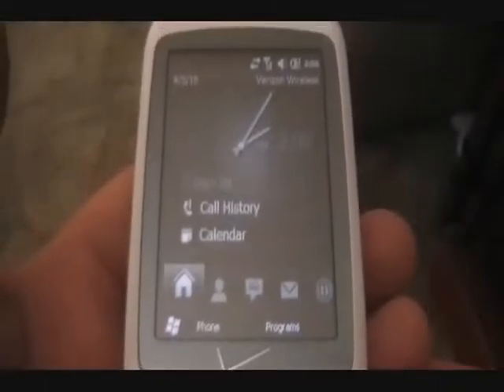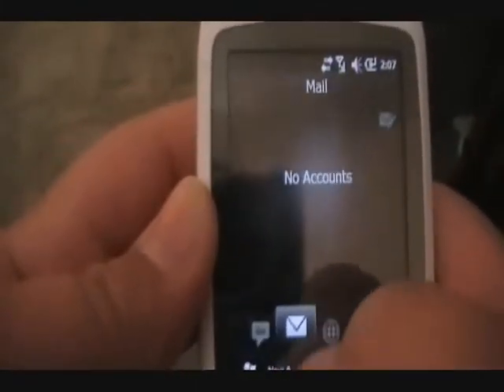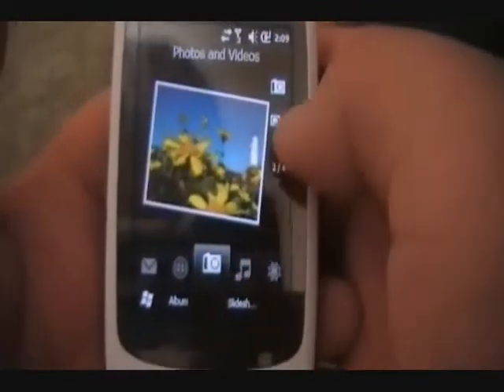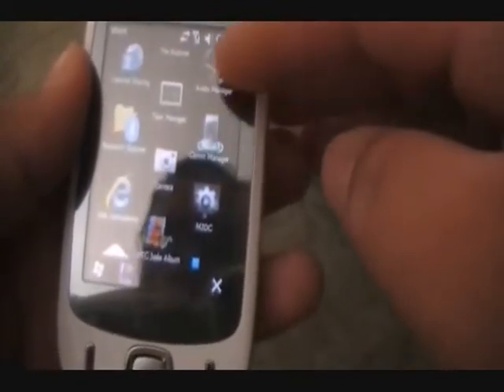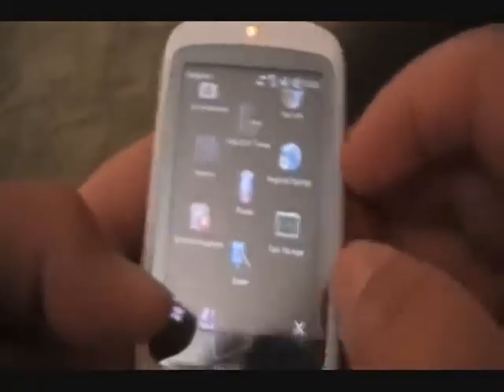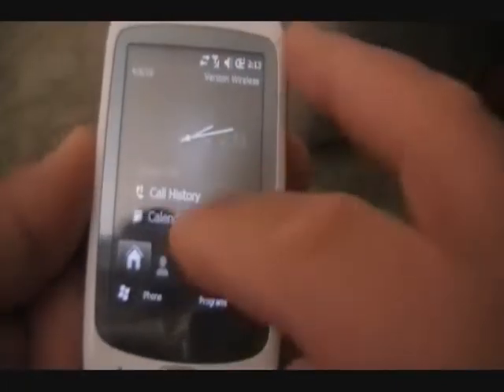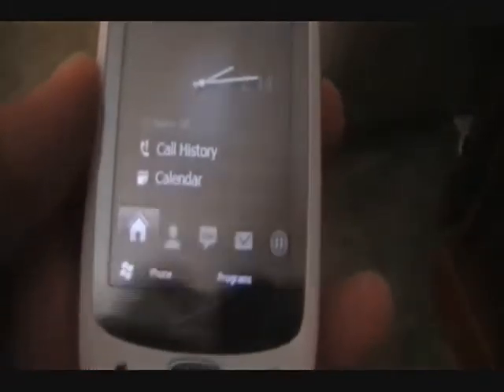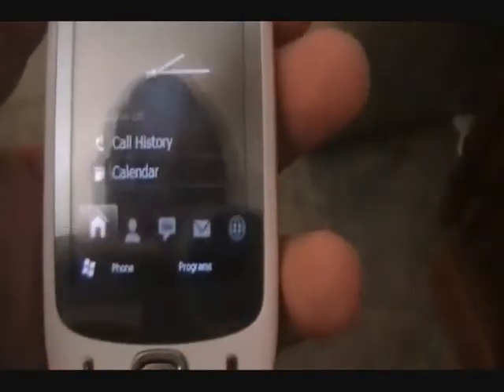PDAJ Clean ROMS WM6.5 v1.0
Hello. Here is a short video demoing my new WM6.5 ROMS for the HTC Apache, Titan and Vogue. They are clean so minimal programs are added, this way you can install whatever you need on your own. For downloads and help visist my website or find me at PPCGeeks. Take care -PDAJ